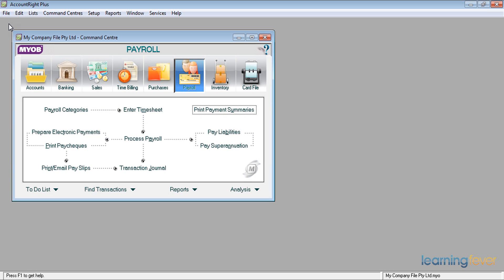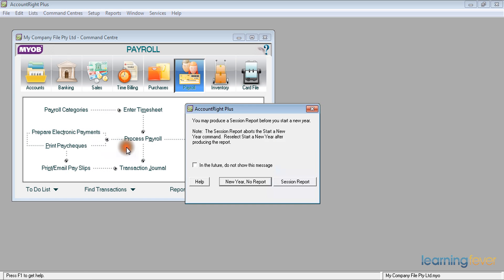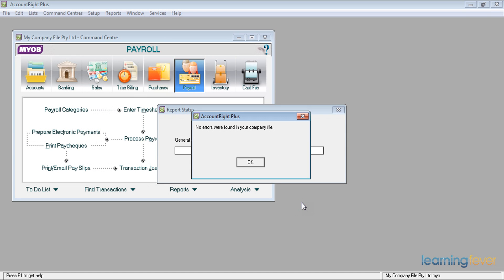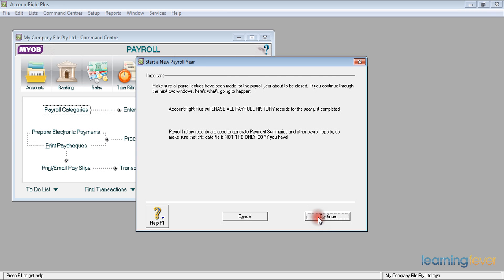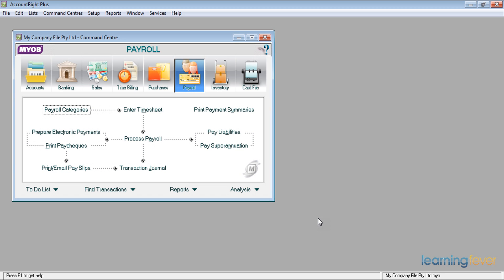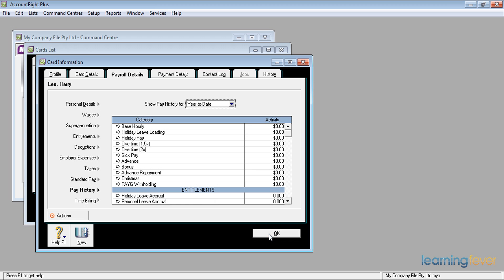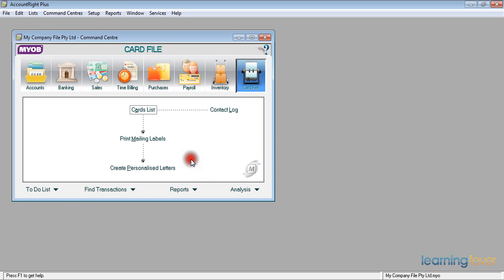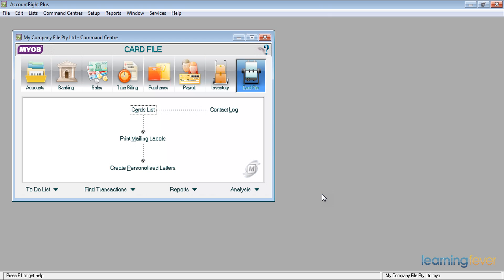End of Year | MYOB Payroll Training 2019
How to End the Year in MYOB (2019)

If you enjoy helping a woman in need, visit our
Payroll is an important function of any business, no matter how many employees are in the company. MYOB for Payroll makes payroll easy and we will show you how to get the most from this function. Watch this course to learn step-by-step the whole process.